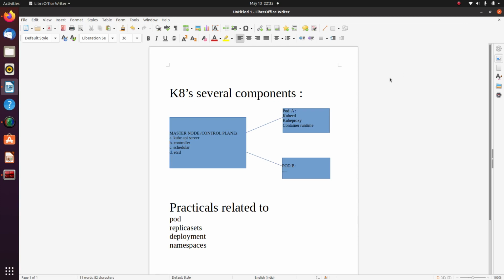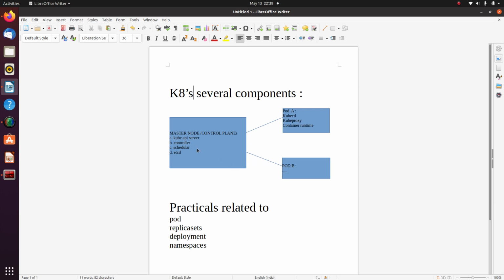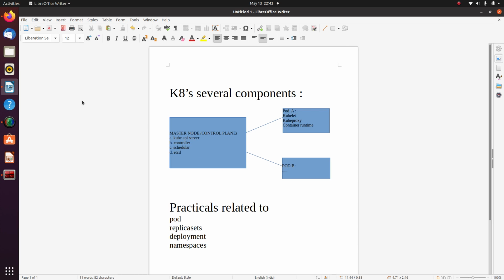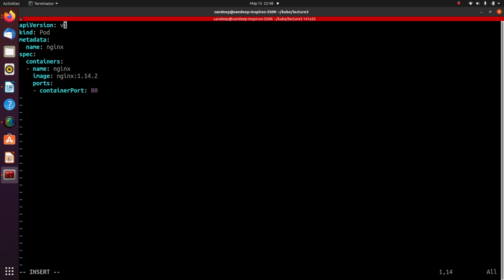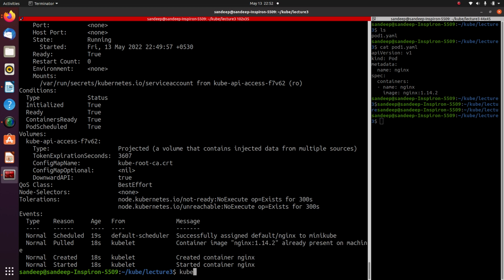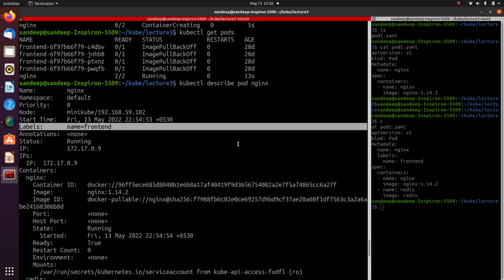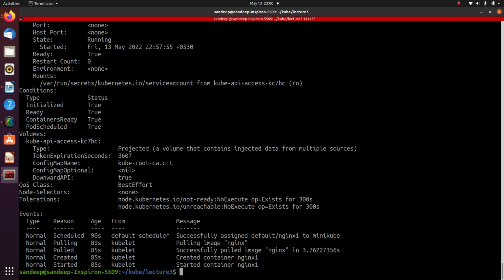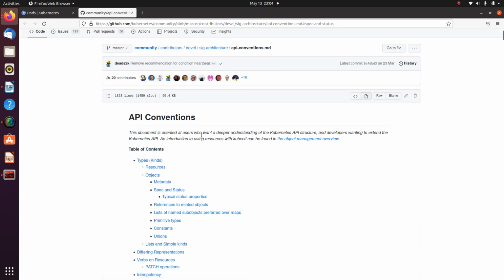kubernetes pod_part1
This video explain the main components of k8 cluster and then we have some hands on for the pod.